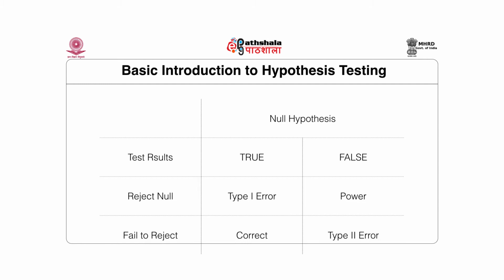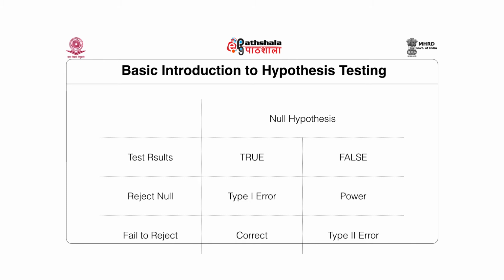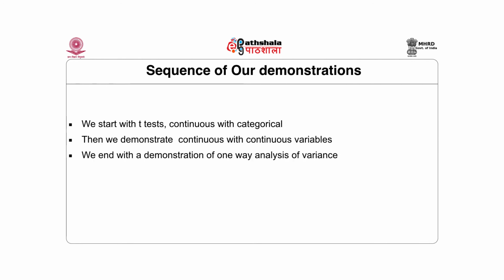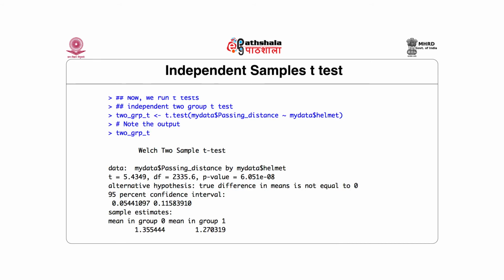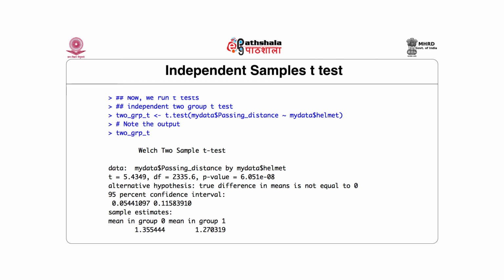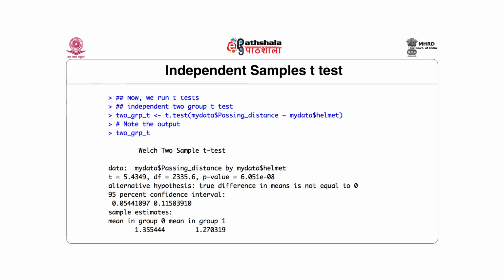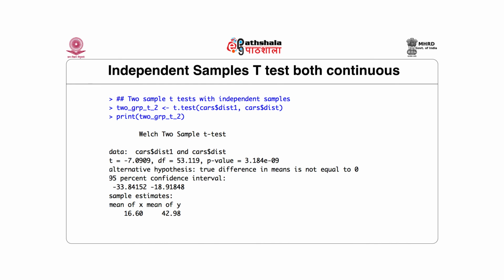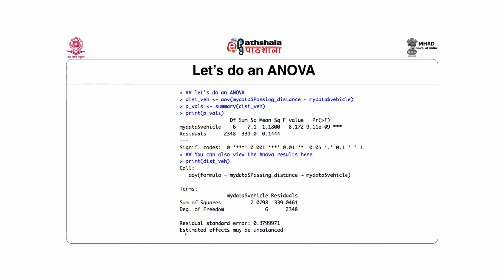M-21. Hypothesis testing with continuous variables in R